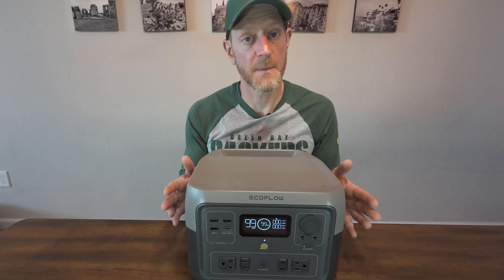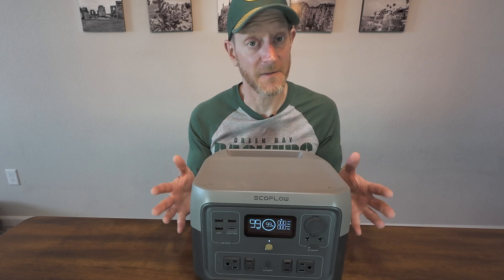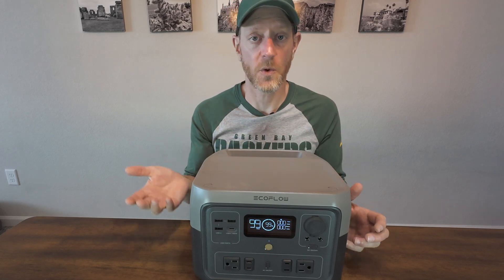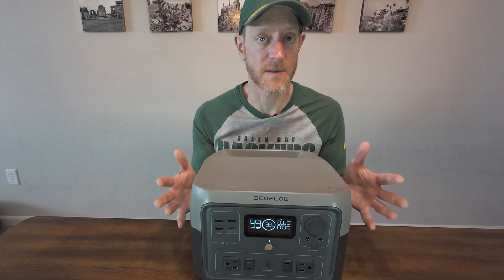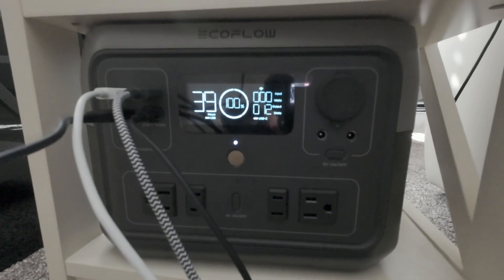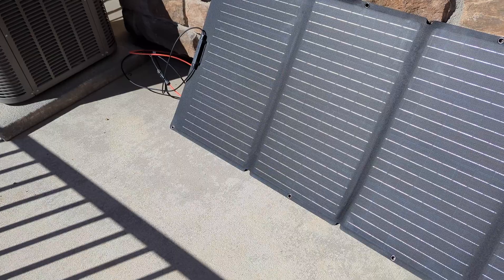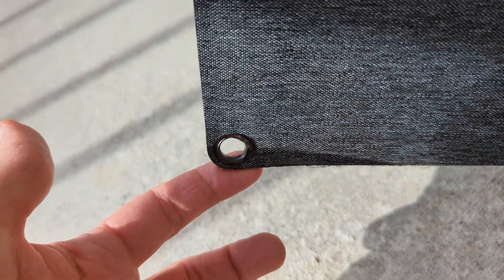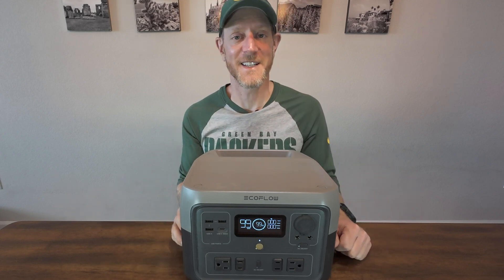EcoFlow River 2 Max and Solar Update After 2 Months of Everyday Use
This is a midterm update of the  @EcoFlowTech  River 2 Max. I have used it everyday since I got it. Is it still worth it after 2 months and has there been any noticeable difference in my power usage? Watch to find out!

Product Links:
If you use the links below for a purchase, it'll help this channel out too.
Product Links:
ECOFLOW RIVER 2 Max Solar Generator and 160w Combo on Amazon

Best Prices on Amazon for All EcoFlow Products:

Bateria Power Solar to XT60 Charge Extension Cable